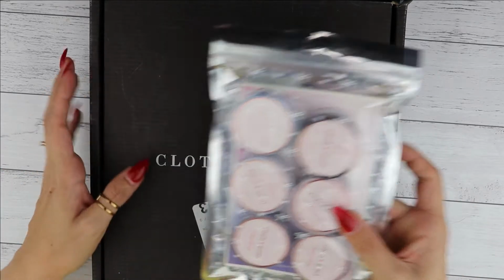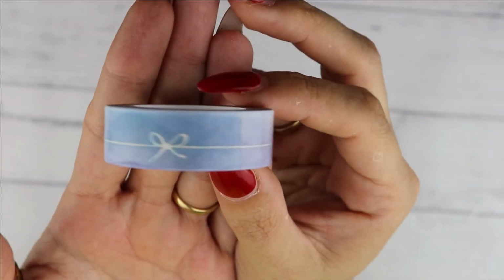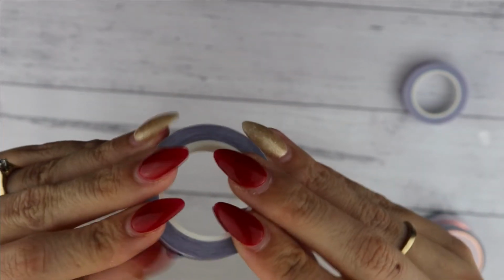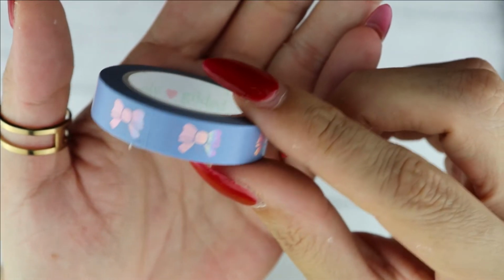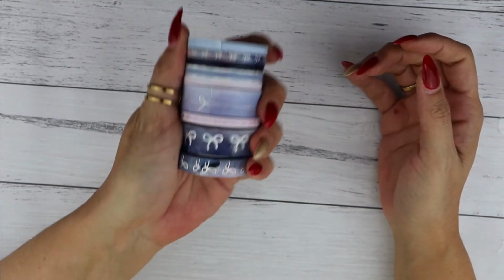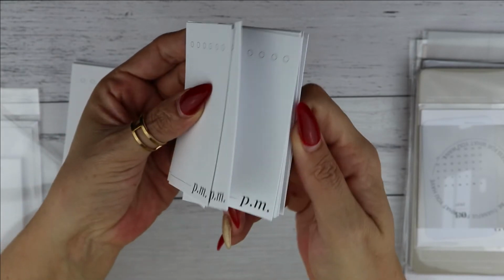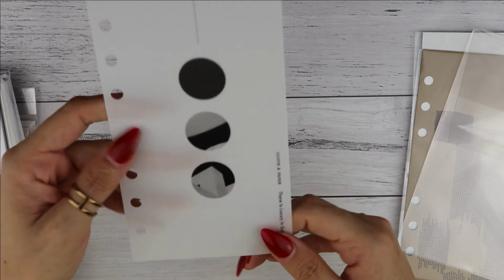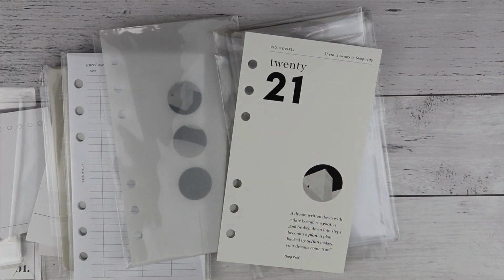🎀🎀Planner Haul -Unboxing - Ft. Simply Gilded and C&P 🎀🎀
This is the unboxing of both my Simply Gilded washi subscription and Cloth and Paper . I hope you enjoy my video!

Love you "lottles"
Sammie!

~ SHOPS MENTIONED ~

*$5 off your first purchase with the link above!*